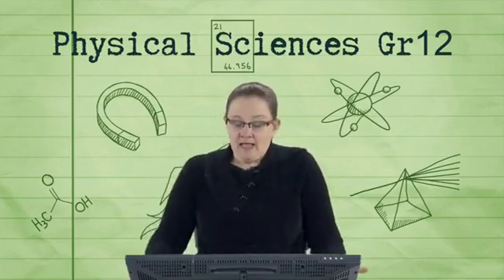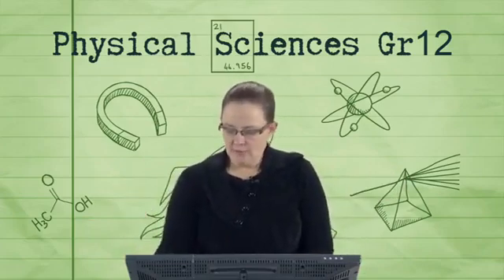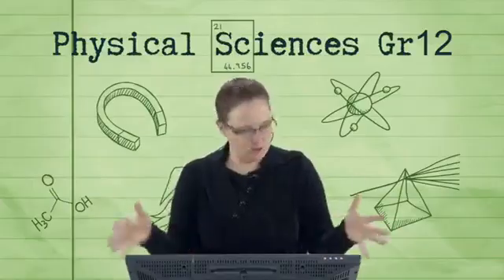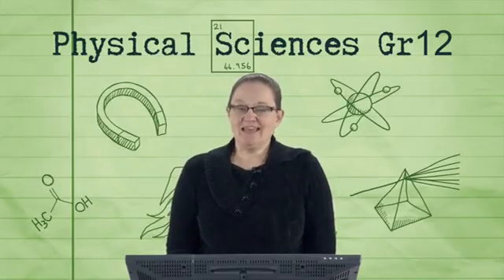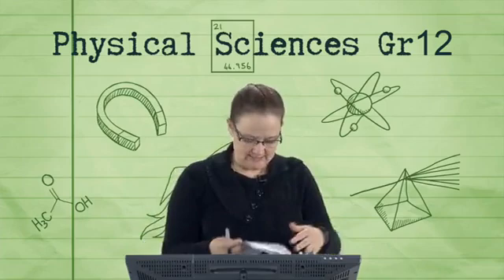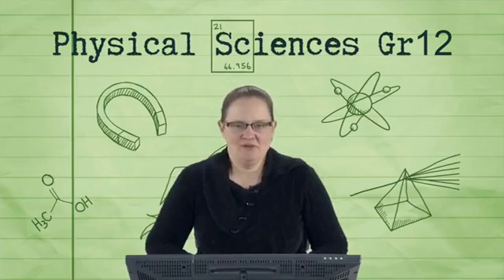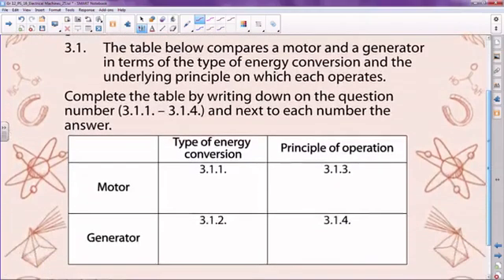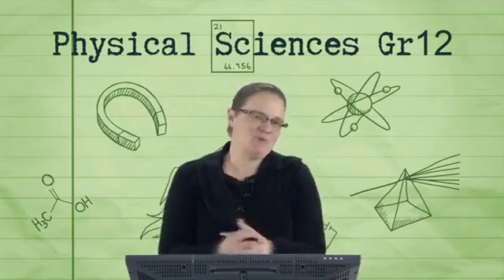1172 Gr12 PS Electric Machines